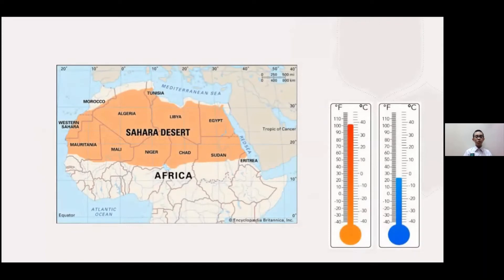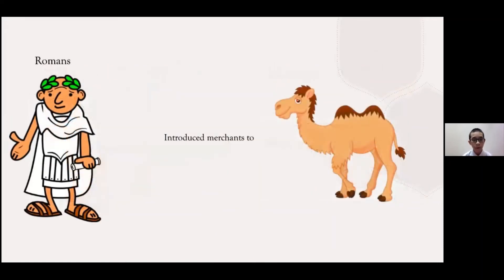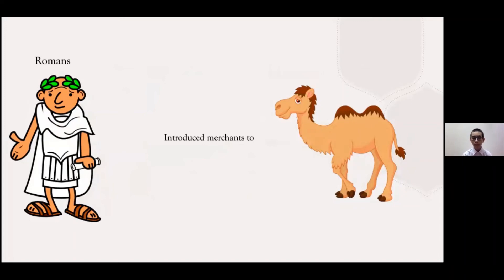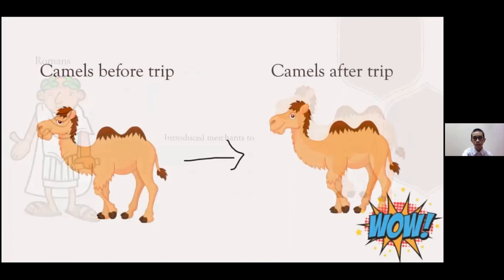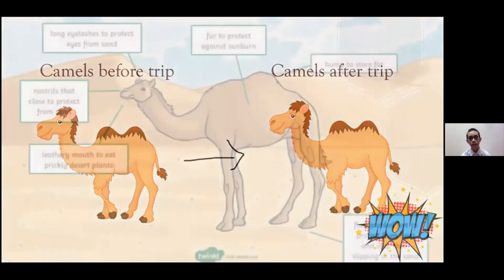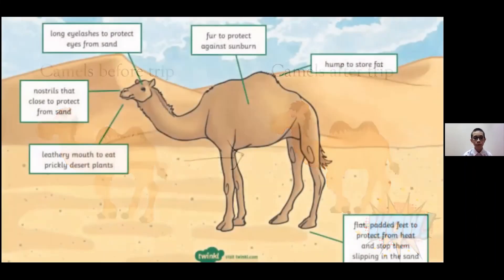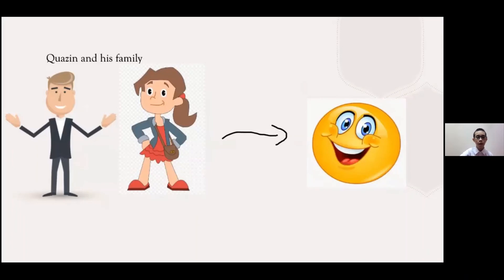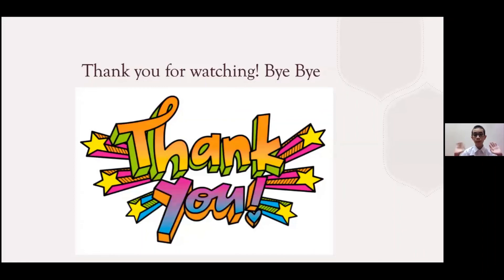The Horse Problem Story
By Kaung Htut Win